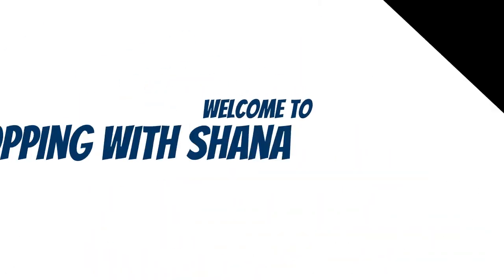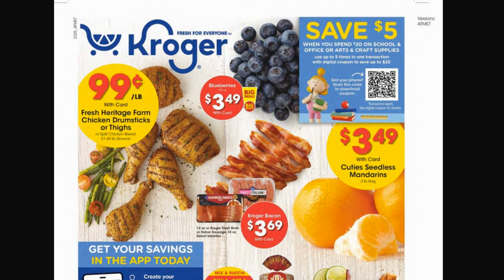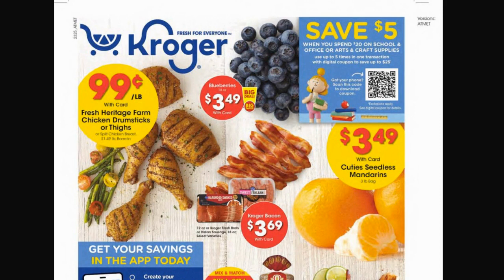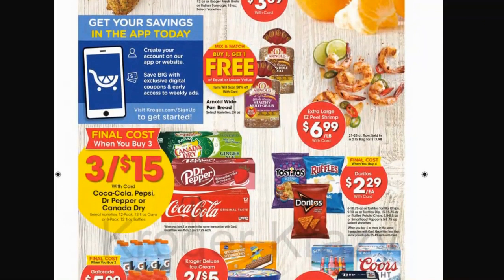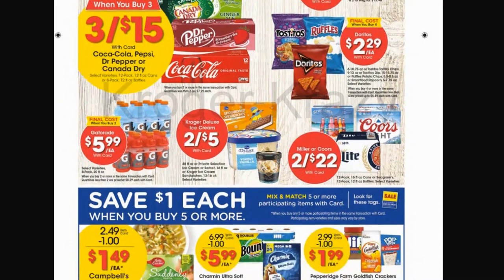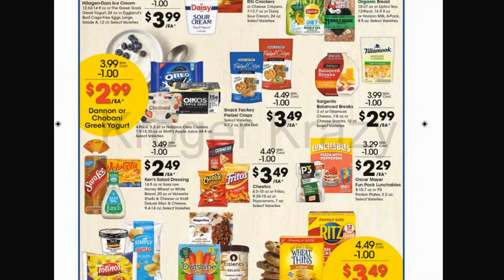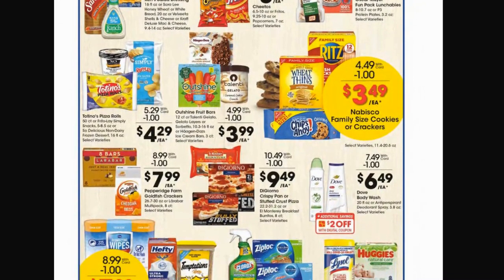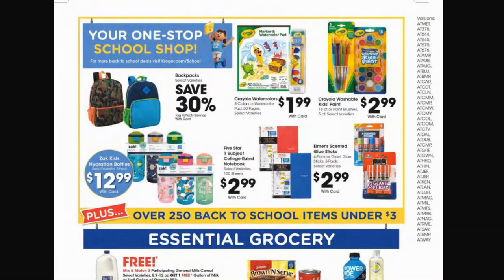*NEW MEGA* Kroger Ad Preview for 7/19-7/25 | Buy 5 Save $1 Each Mega Sale, Weekly Digitals, & MORE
Checkout the *NEW* Kroger Ad Preview for July 19-25, 2023 in our Kroger Couponing this Week! This includes a *NEW* of the Buy 5 or More Save $1 Each MEGA SALE, 5x Weekly Digital Coupon Sale, + More Deals!

--Printable Doc--
COMING SOON

Parlor: @ShoppingwithShana